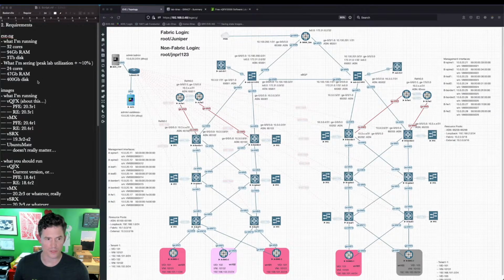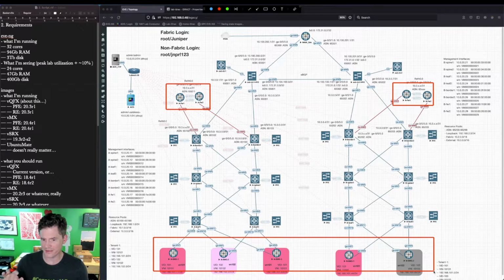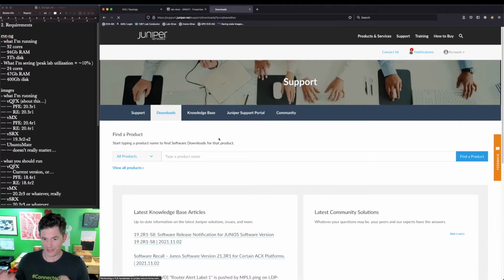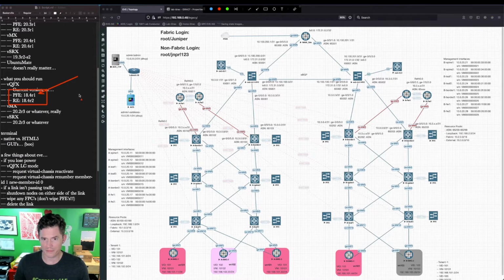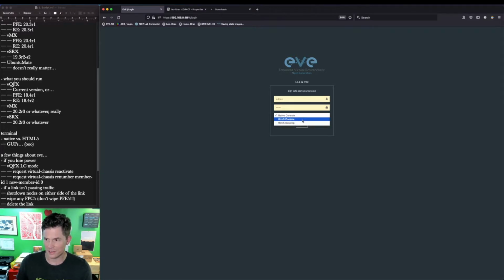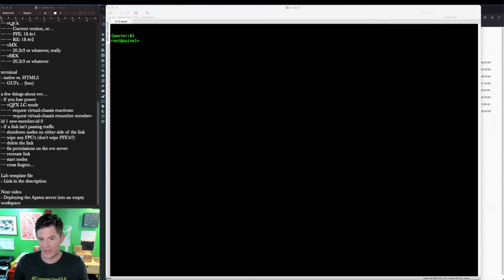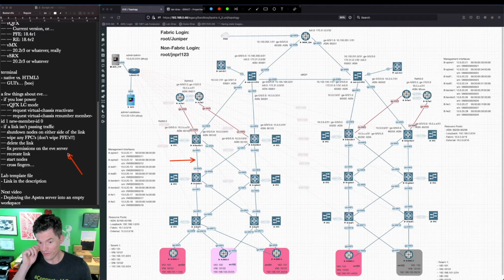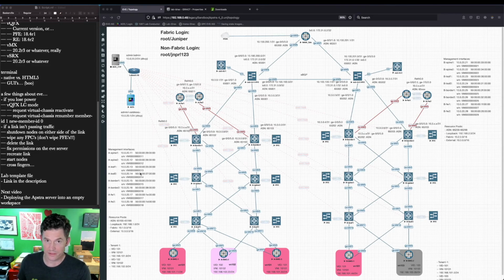2. Requirements - Apstra Eve-NG Lab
In this video, I detail the eve-ng BMS resource requirements to run our lab topology. I'll also discuss some of the corners you can cut if you have limited resources, node types, software versions, and a few considerations unique to the vQFX platform.

(I'll get the topology file uploaded soon - I need to shut everything in the lab down to do this, so it may be a few days)